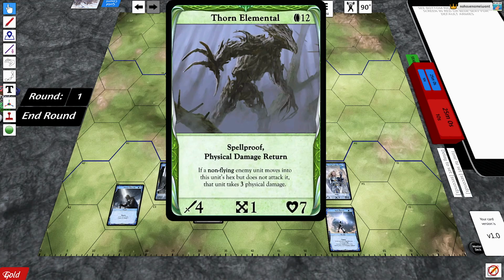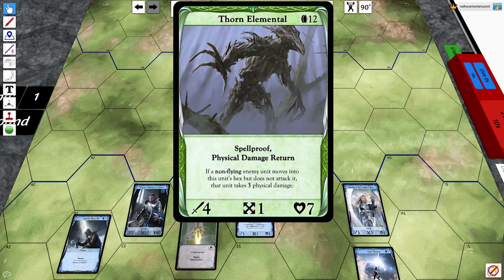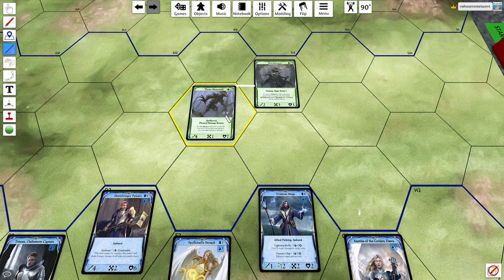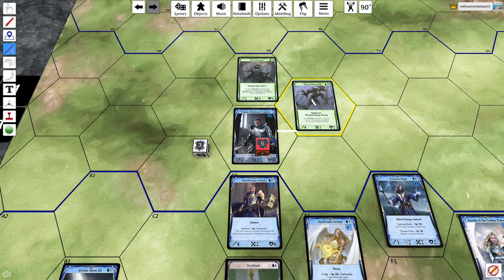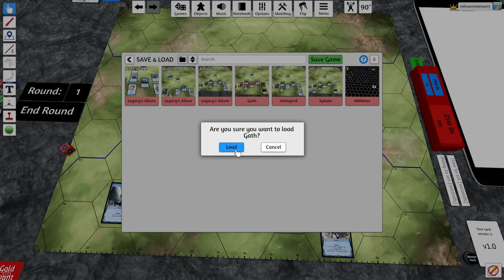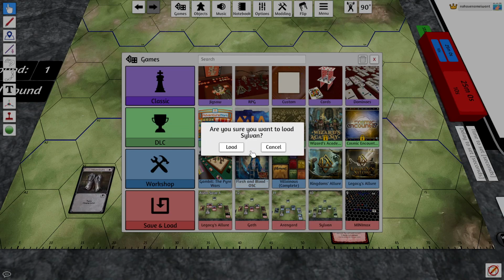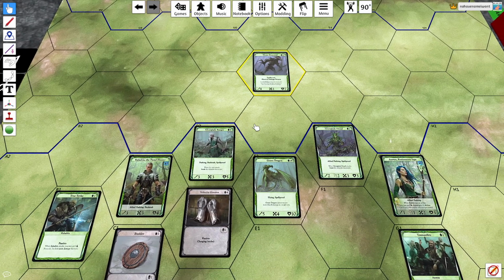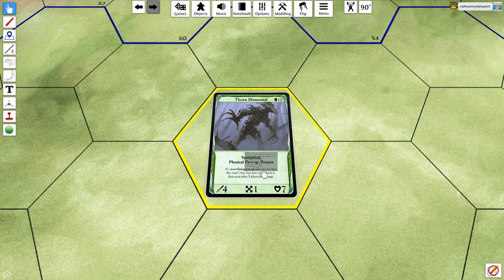How to Deal With: Thorn Elemental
I try and explain how to deal with a very strong unit that requires very specific counters, Thorn elemental